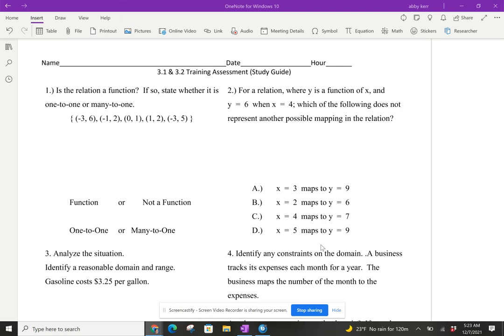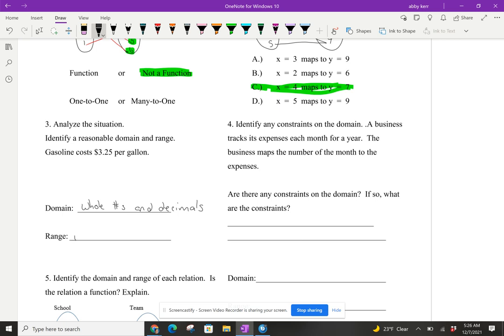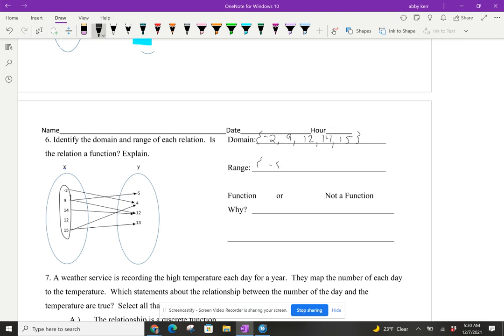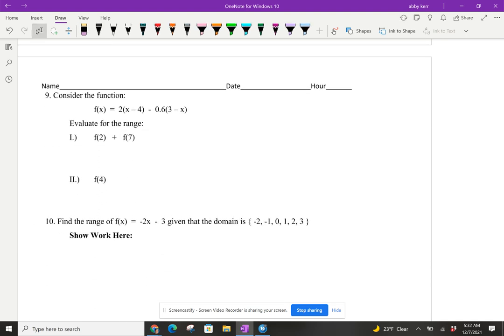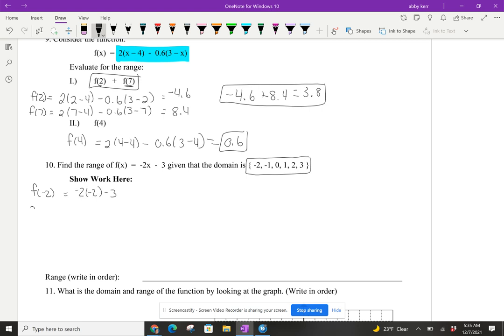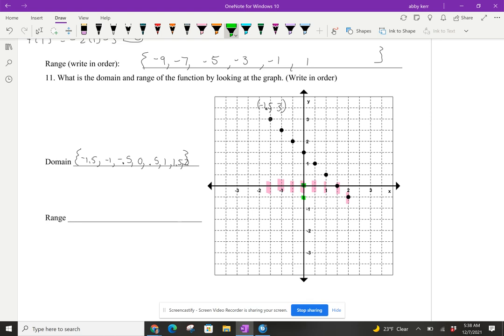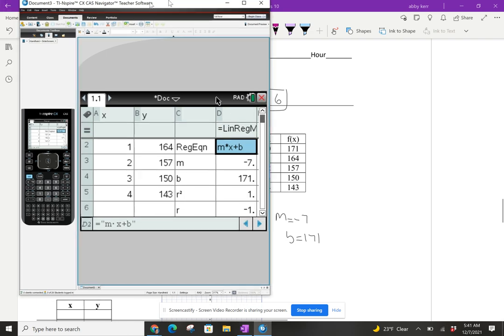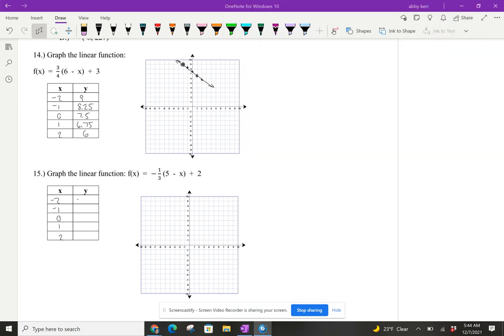3.1 and 3.2 Study Guide Answers